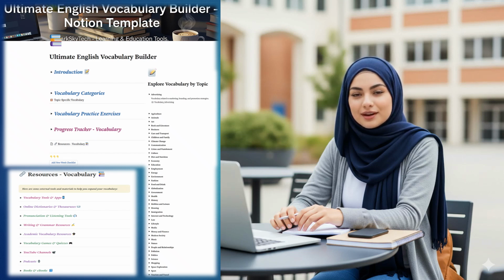Ultimate English Vocabulary Builder in Notion | IELTS TOEFL Exam Prep Template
🚀 Transform Your English Vocabulary Learning with This All-in-One Notion Template!

Are you preparing for IELTS, TOEFL, Cambridge exams, or simply want to master English vocabulary? This Ultimate Vocabulary Builder Notion Template is your complete learning system with 100k+ curated words, practice exercises, and progress tracking!

✨ WHAT'S INSIDE:
✅ Curated vocabulary organized by categories & difficulty levels
✅ Academic vocabulary for exam preparation
✅ Idioms, phrases & expressions for real-world English
✅ Interactive practice exercises (fill-in-blanks, matching, writing prompts)
✅ Progress tracking system to monitor your growth
✅ 100k+ words with definitions, examples & usage notes
✅ Vocabulary games & quizzes to make learning fun
✅ Weekly checklists to stay on track
✅ Rich resources library (podcasts, dictionaries, tools)

🎯 PERFECT FOR:
- IELTS, TOEFL, Cambridge, PTE exam candidates
- English learners at any level (beginner to advanced)
- Students & professionals improving English skills
- Teachers looking for comprehensive vocabulary resources
- Anyone wanting to speak & write better English

💰 SPECIAL PRICE: Only $20 (One-time payment, lifetime access + free updates!)